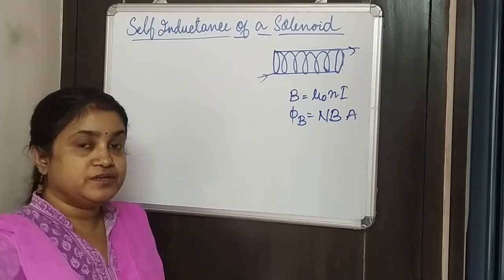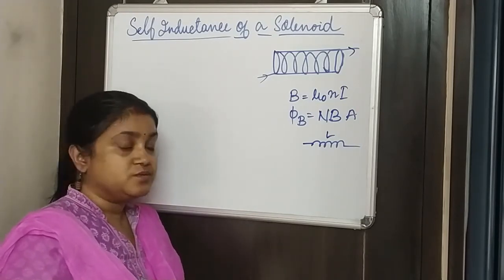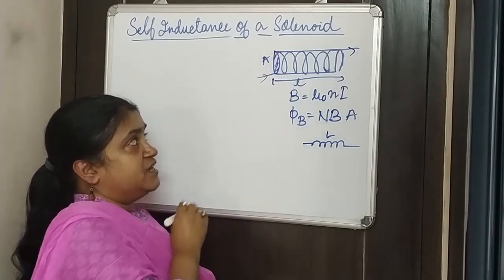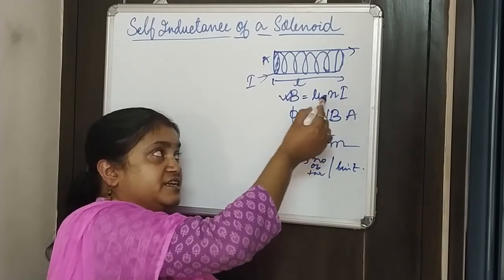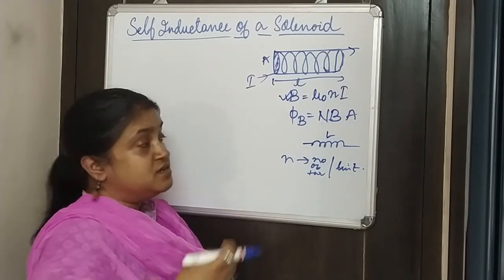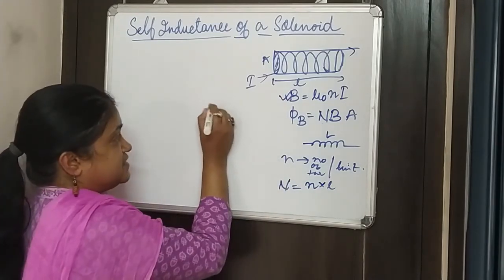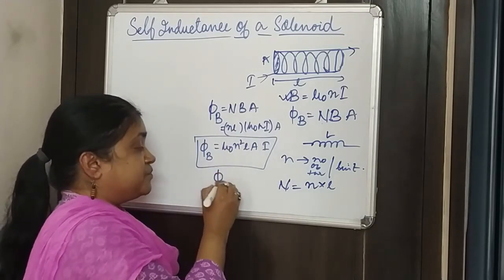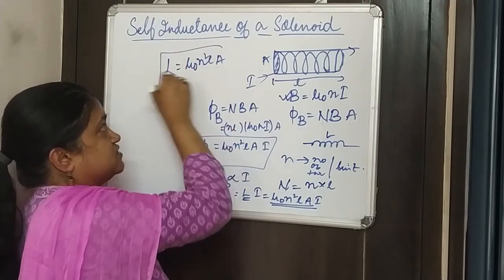Self inductance of a solenoid